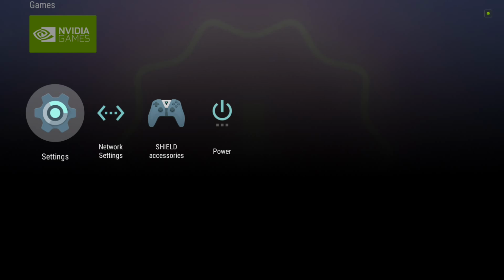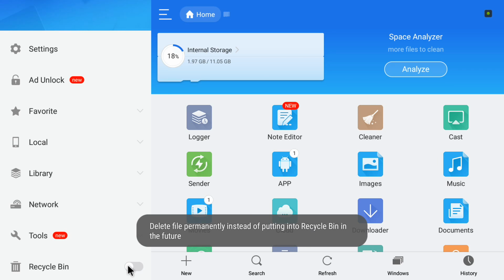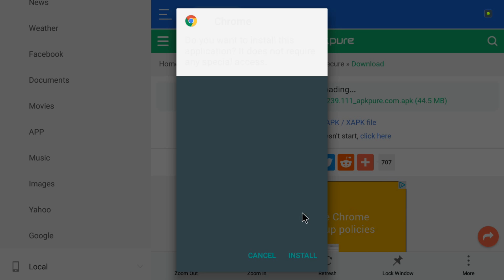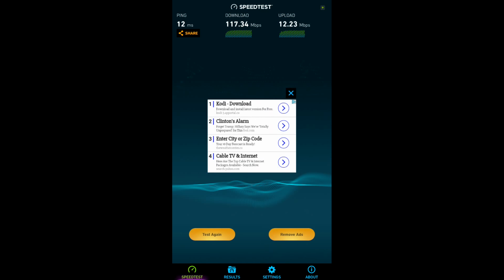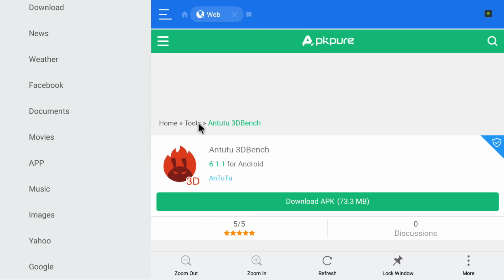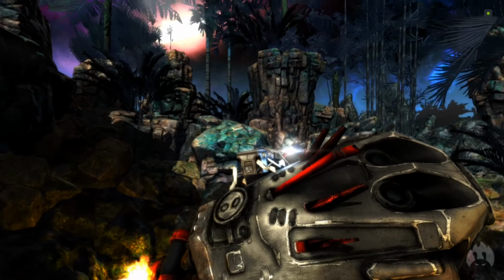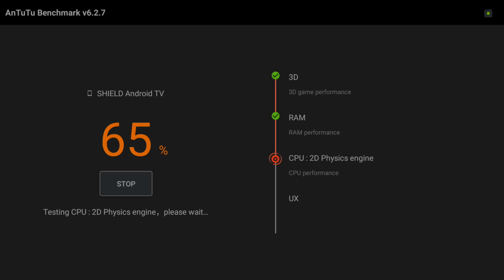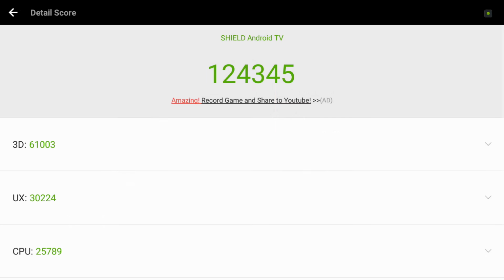QUICK SET UP AND DIAGNOSTICS OF MY NVIDIA SHIELD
I'M NOT A DEVELOPER OR A KODI BUILDER, I'M JUST A STREAMING TV ENTHUSIAST AND CONNOISSEUR DOCUMENTING MY EXPERIENCES ON YOUTUBE.